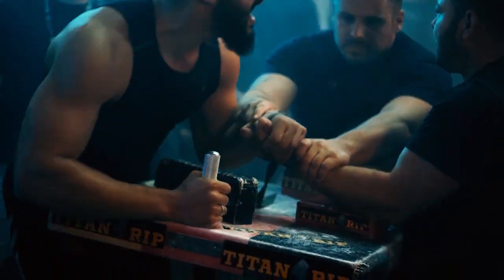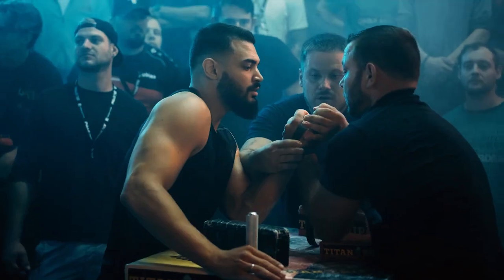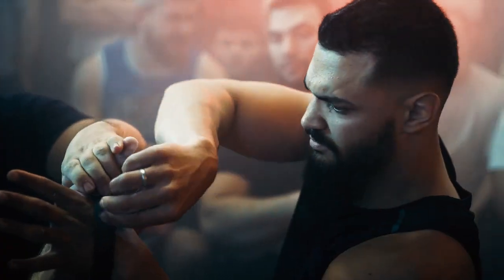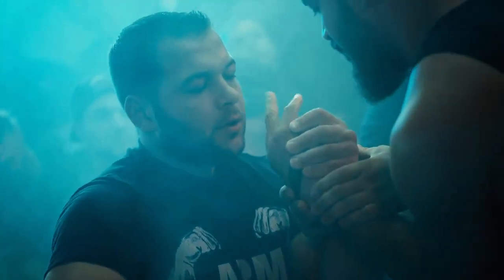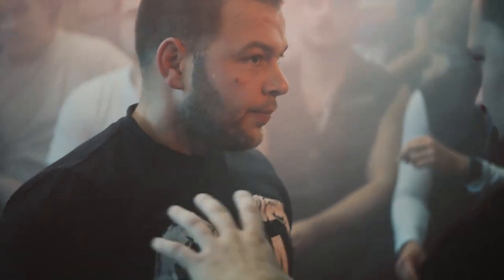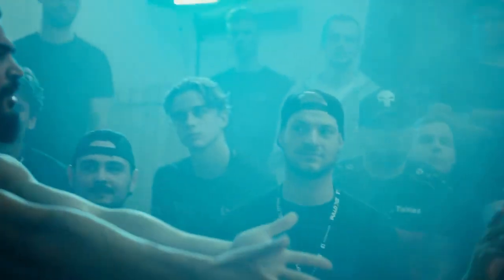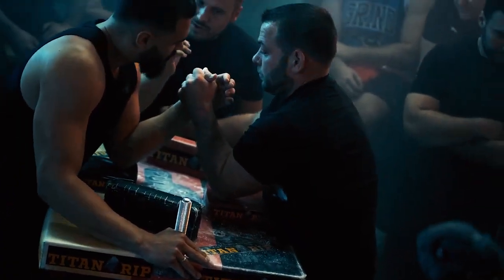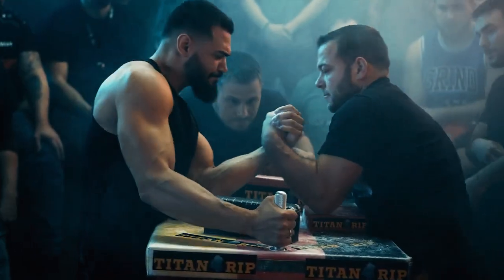'Pin em all' series, Swiss champion Pieter de Vries vs Guido Schiller, Germany